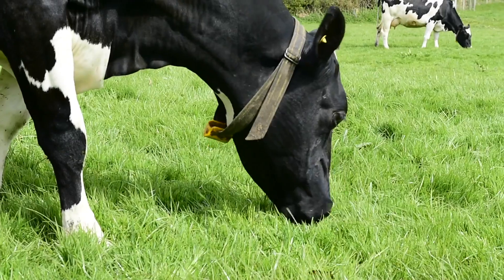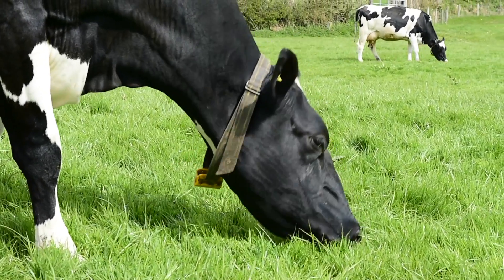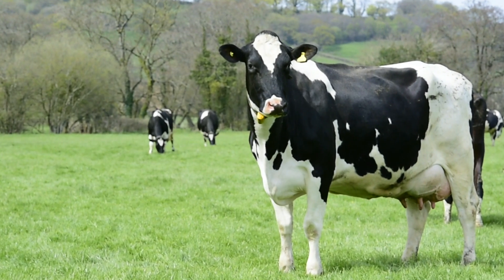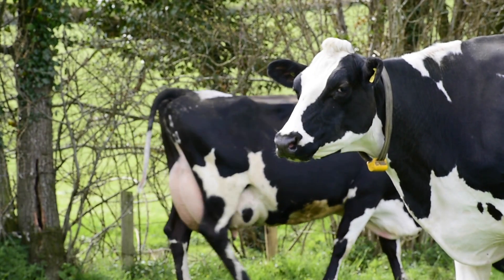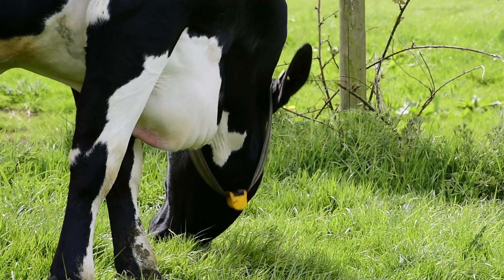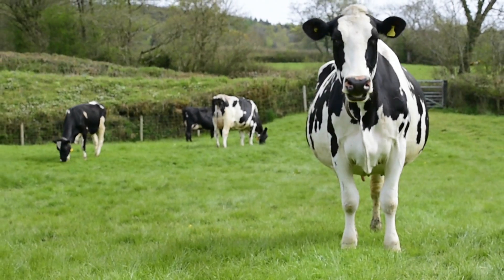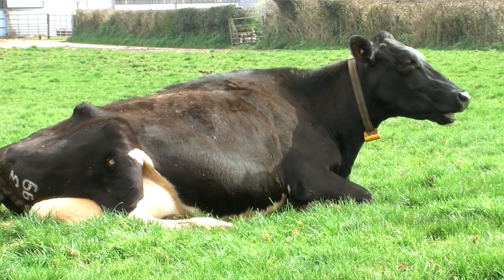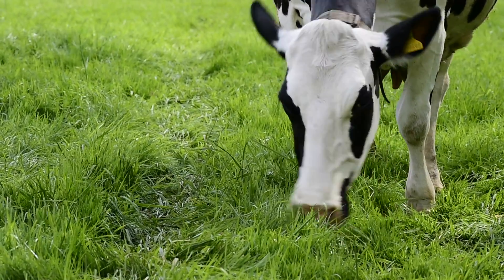Managing SARA at Grass in Dairy Cows: Optimising Gut Health and Performance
James Ambrose, Sales & Technical Manager for Phileo by Lesaffre UK & Ireland, outlines the causes, signs, and potential impacts of SARA (sub acute rumen acidosis) on milk production and cow performance. Learn how to spot SARA early and what steps farmers can take to prevent it in the first plac, including proper grazing management, dietary adjustments, and monitoring rumen pH levels.

0:00 Introduction
0:19 Challenge posed by grass
0:37 Warning signs of SARA
1:05 Indicators of good rumen function
1:20 Assessing rumen fill
1:40 How Actisaf live yeast can help

At Phileo by Lesaffre, we harness the power of microorganisms to benefit animals and the planet, naturally. No added chemicals, no magic powder, no unsubstantiated claims - just microbiology at its best.

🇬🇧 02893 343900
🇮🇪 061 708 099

Our Products
🔹 Actisaf® Sc47 Live yeast probiotic
🔹 Safmannan® premium yeast fraction postbiotic
🔹 Safwall® yeast fraction for mycotoxin adsorption
🔹 Selsaf® organic selenium enriched yeast
🔹 Prosaf® purified yeast extract, rich in essential amino acids and peptides
🔹 Nutrisaf® dry autolysed yeast, a source of highly digestible amino acids
🔹 Safglucan® purified yeast fraction concentrated in 1.3/1.6 beta-glucans